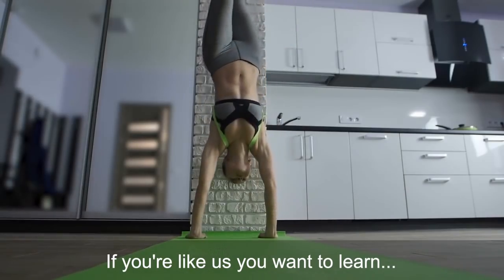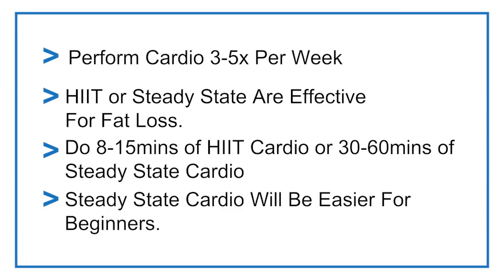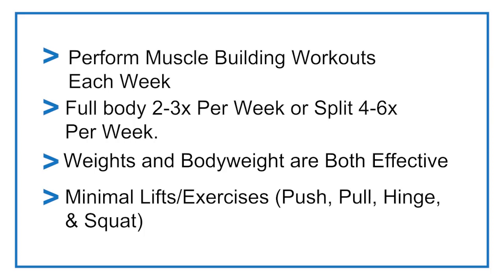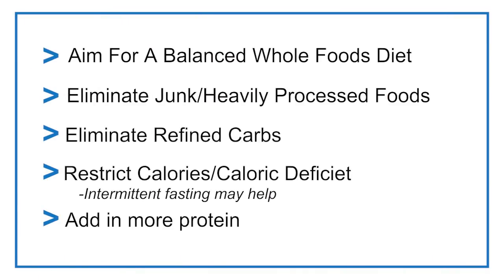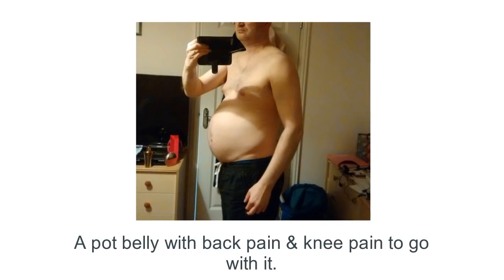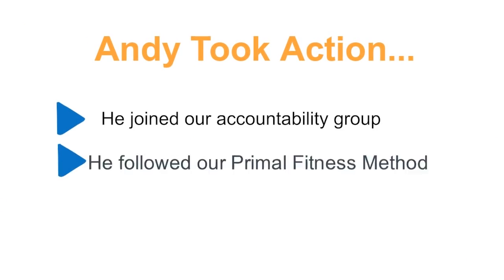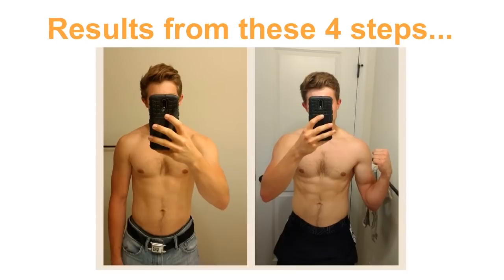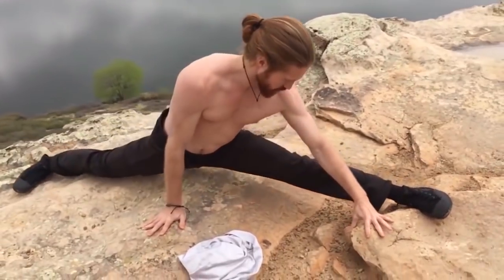4 Steps To Lose Your Belly Fat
In Today’s video you learn a 4 step formula for getting rid of stubborn fat. The biggest goal for our clients has been burning belly fat. From all the research & studies I’ve looked at, belly fat can not be targeted specifically, nor any other place on your body. We have to lower our entire body fat percentage to beat this stubborn fat.

Over the past 7 years my brother and I have guided men and women with our fitness challenges, programs, and courses. Literally thousands of people from all over the world. Many with the goal of losing stubborn fat.

We noticed most people would fail, but a small group of people would consistently see progress and fat loss results. Some incredible life-changing transformations.

So we interviewed many of these men and women to see what exactly they were doing to get these results. What kind of mindset did they have, what motivated them, what diets were they following, did they follow our programs exactly or add in other elements?

After speaking with them and picking their brains, we noticed a consistent pattern… All of them had 4 things in common.

We put them into simple 4 step method you can easily follow yourself.

Enjoy the video and train safe!

Thomas & Jonathan Tapp

Tapp Brothers

how to burn belly fat
how to lose belly fat
how to burn stubborn fat
how to lose stubborn fat
fat loss transformation
how to cut fat